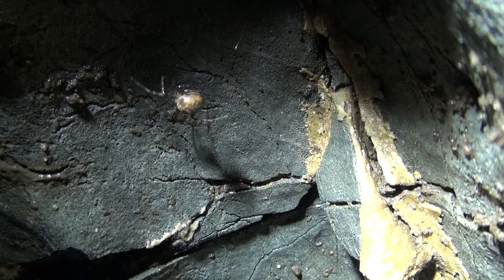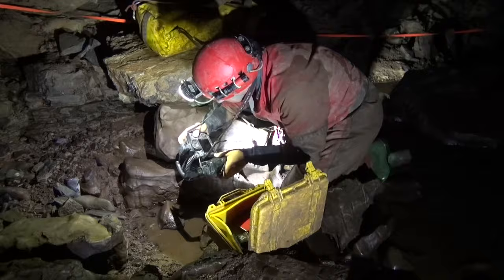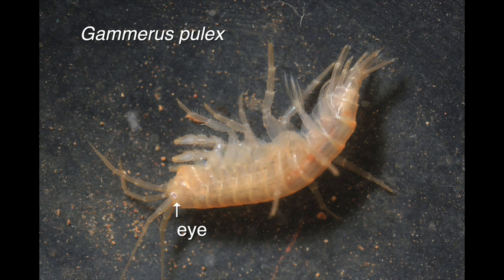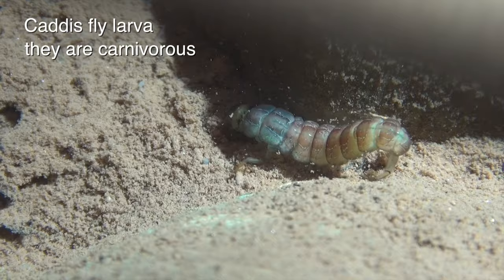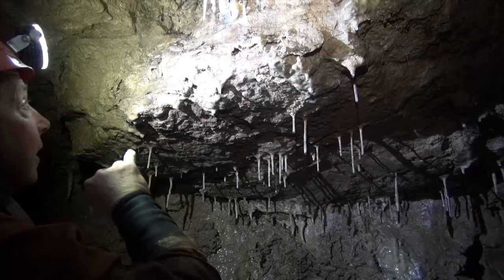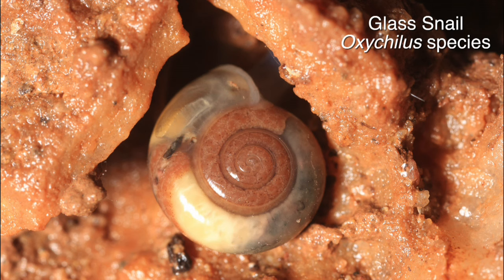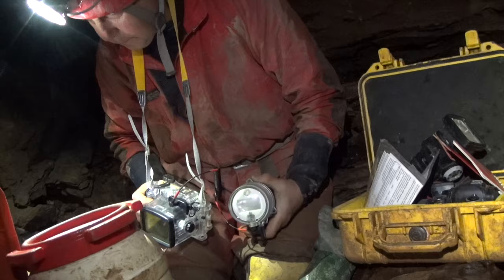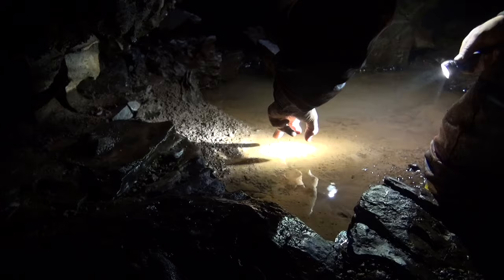Cave life in Ogof Marros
This cave in West Wales contains animal species that have travelled in via air flow and the stream water to form part of the cave ecosystem. This video shows an initial survey of cave life in a only very recently discovered cave location.